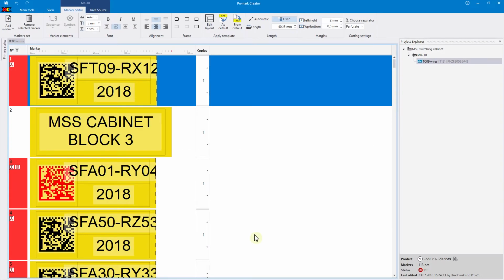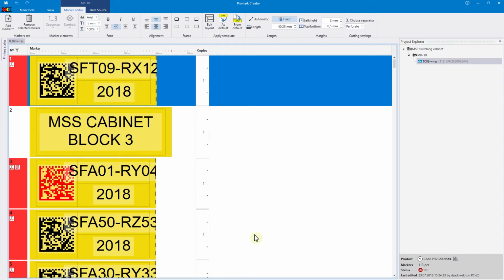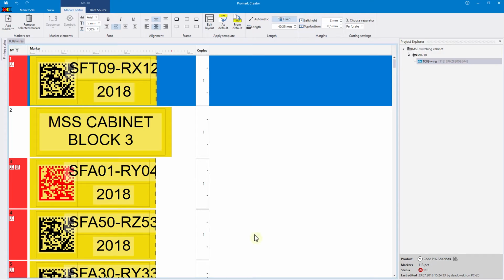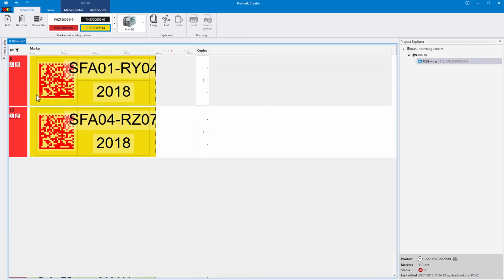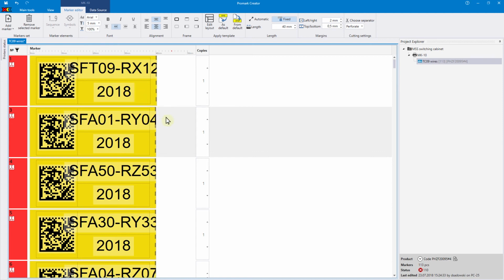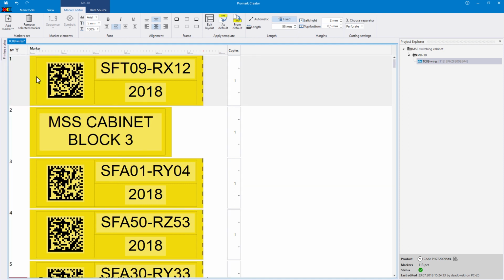Promark Creator Tutorial - #6 Fixing marker errors